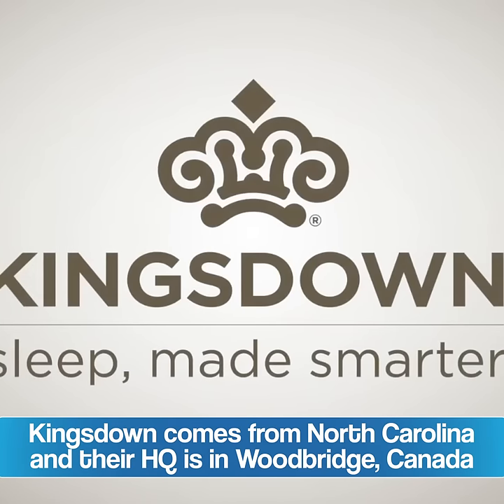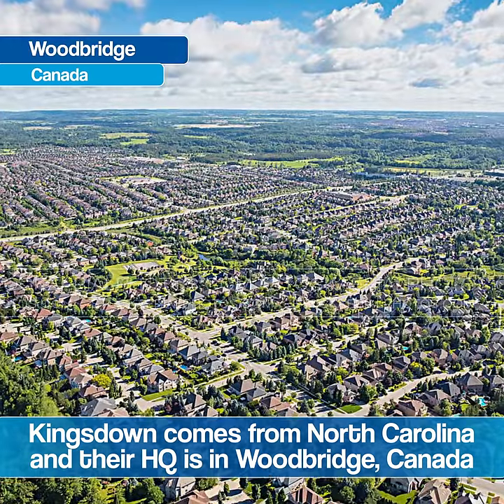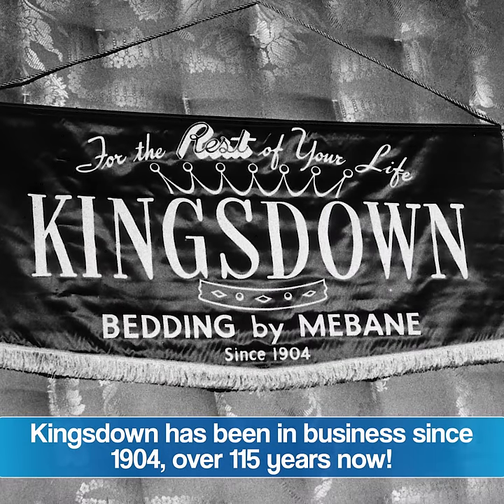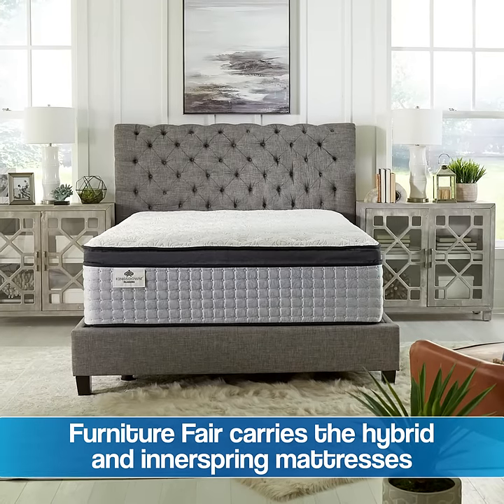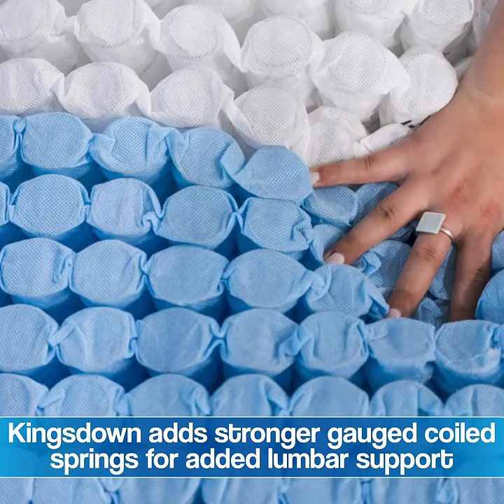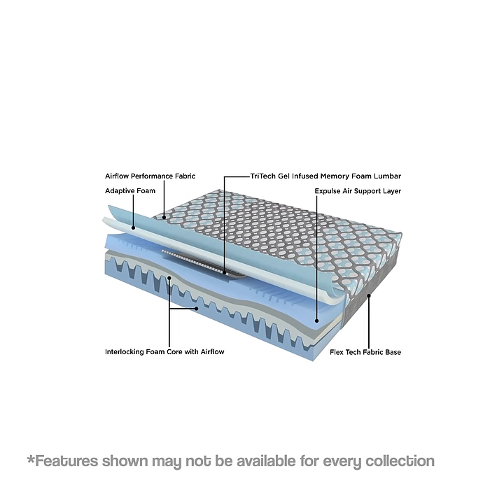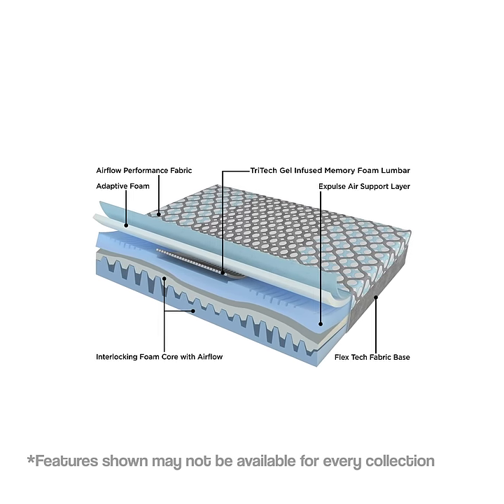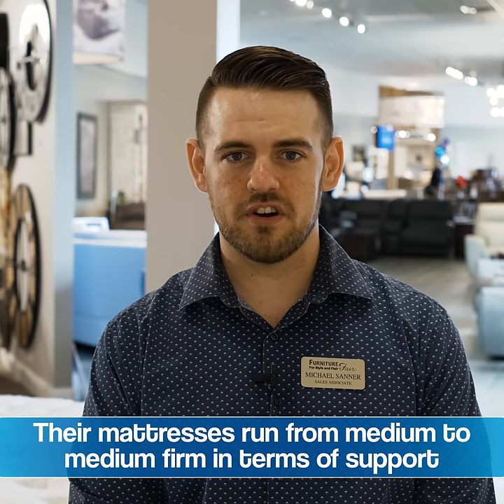Kingsdown in under 1 minute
Waking up with aches and pains? Time for a new mattress. Kingsdown has got you covered.